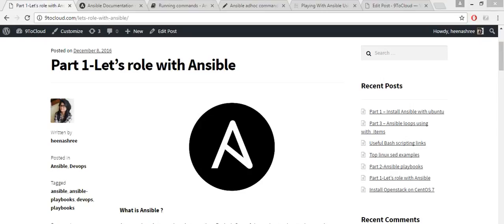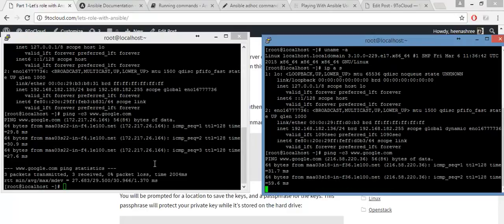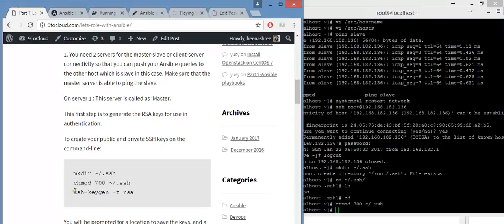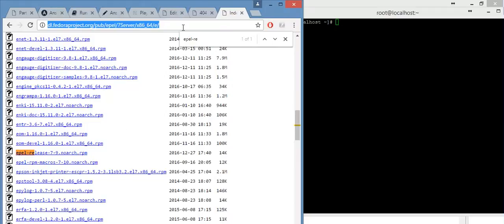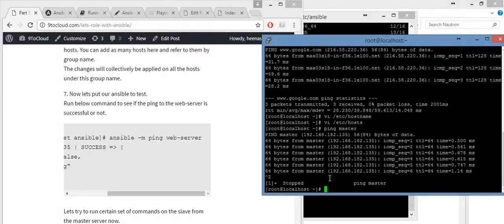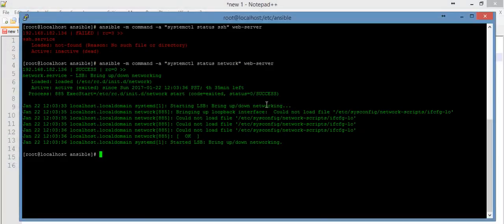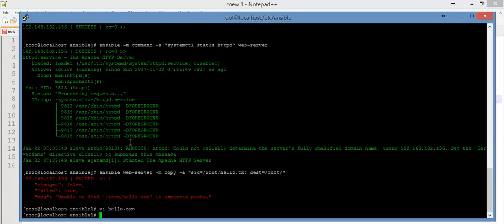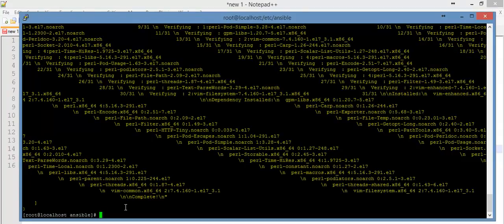Ansible installation and ad hoc commands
A tutorial on ansible installation on centos and ad hoc commands.